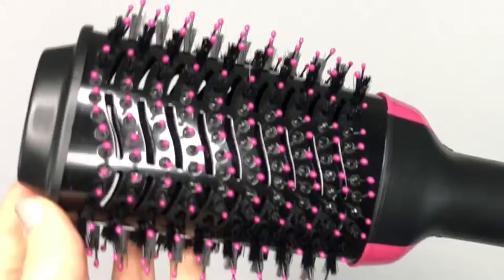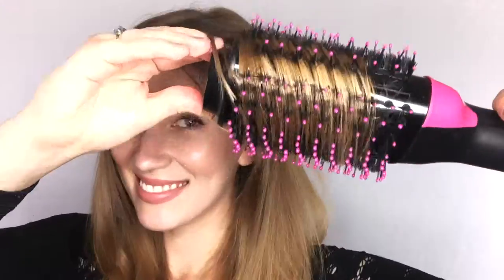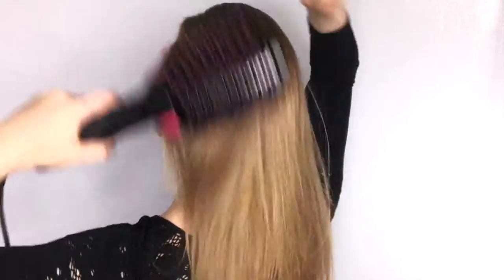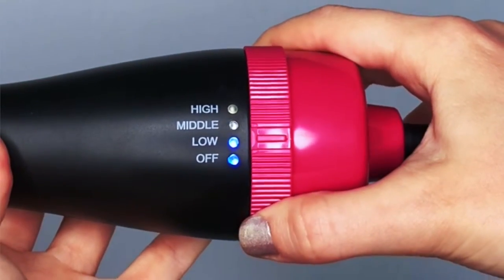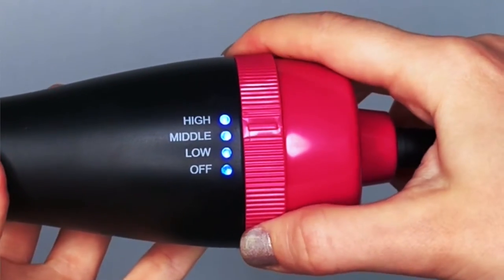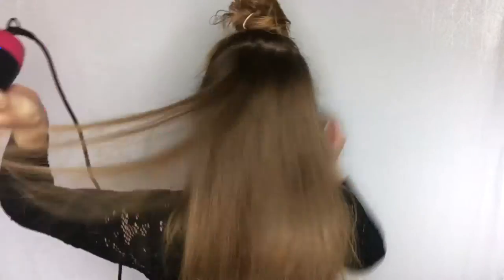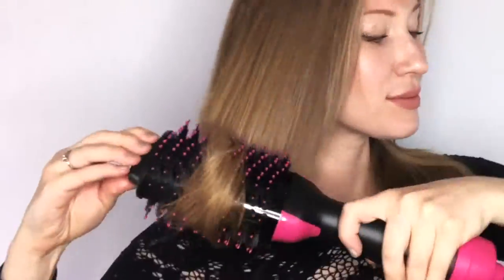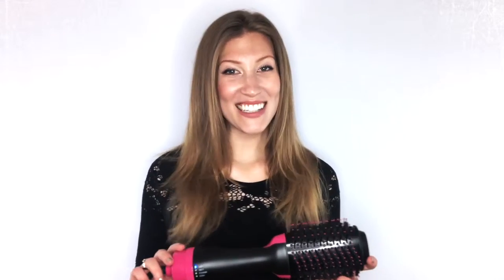hair dryer brush promo